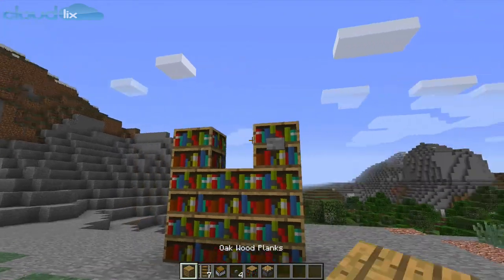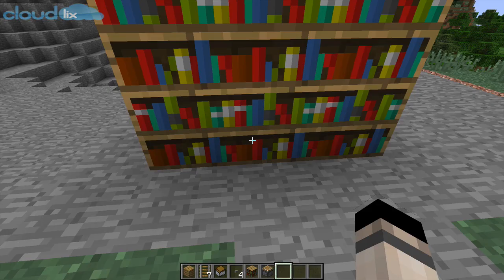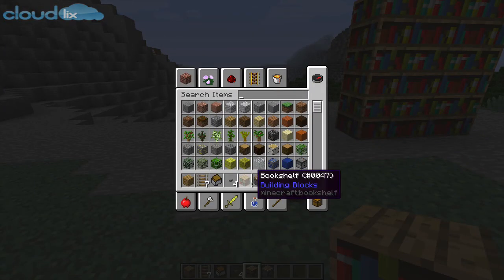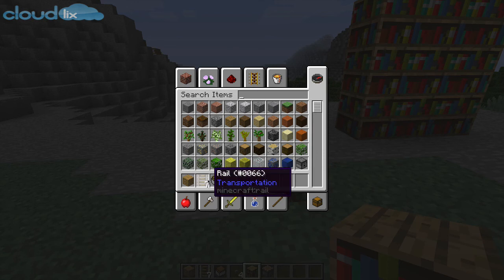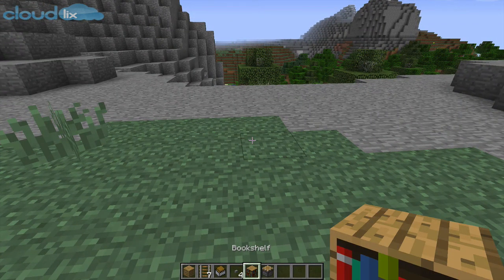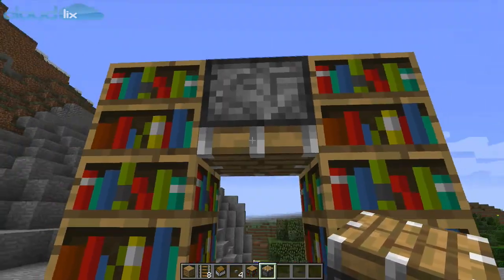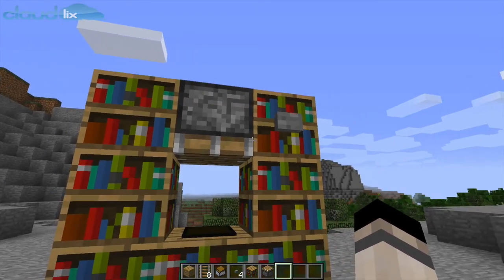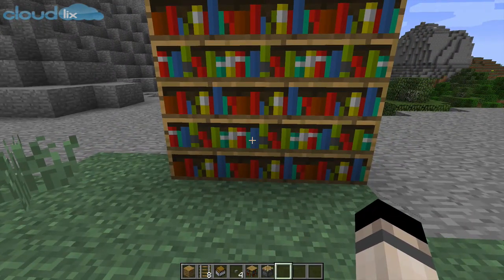How to hide chest in bookshelf | Easy tutorial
Ieškai hostingo savo žaidimų serveriams? Nori kad derintusi
kokybės bei kiekybės santykis? Manau žinau ko tau reikia Pigiau už debesį nebūna :)

Mano Skype: ignas.andriukaitis